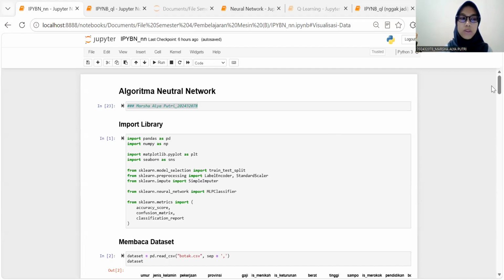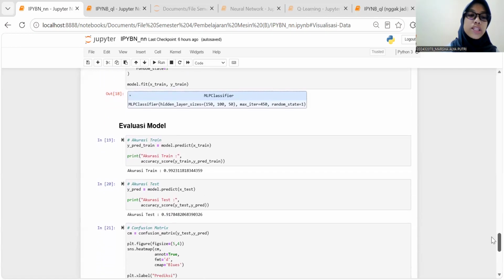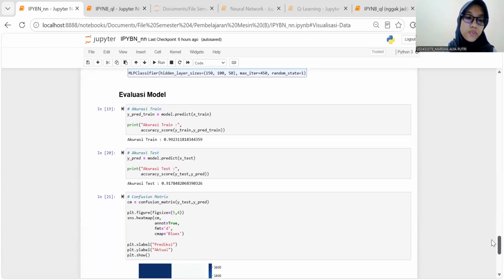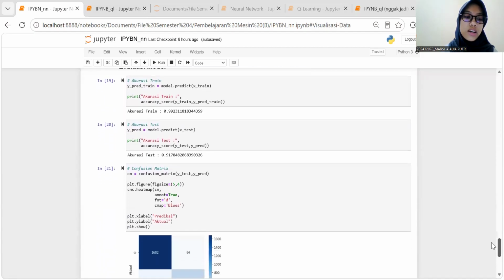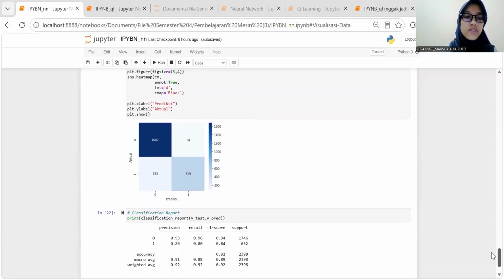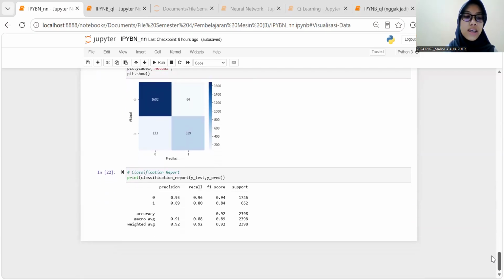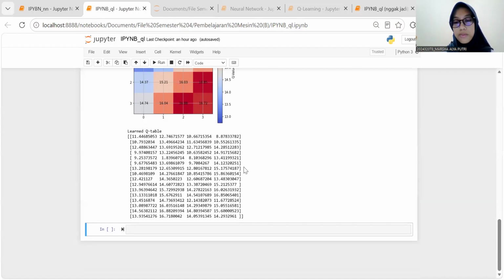Laporan34_202432078_Marsha Alya Putri_ML_B